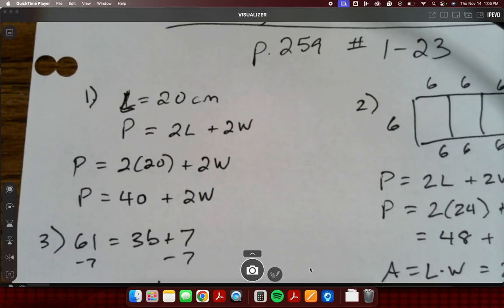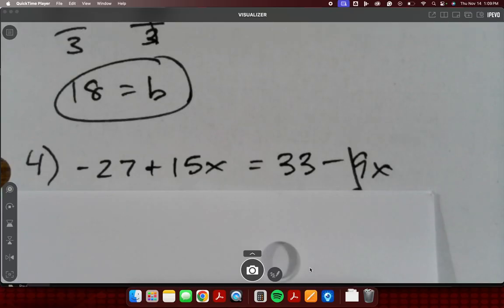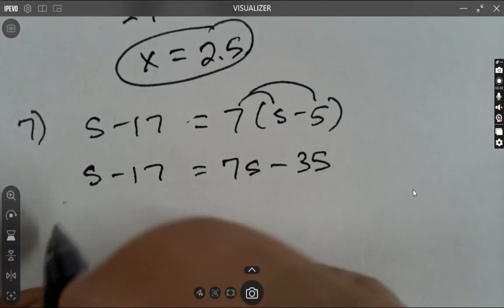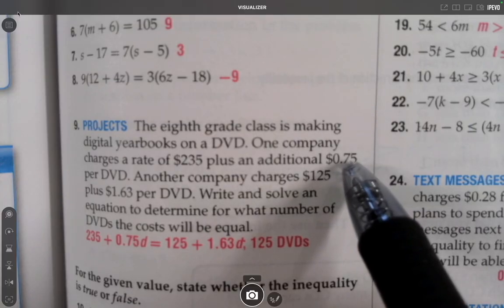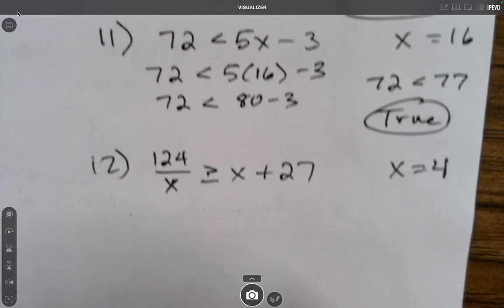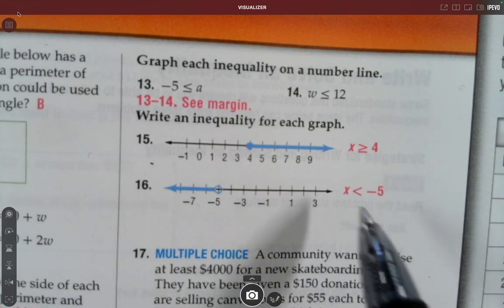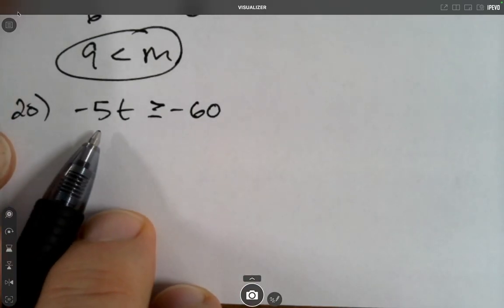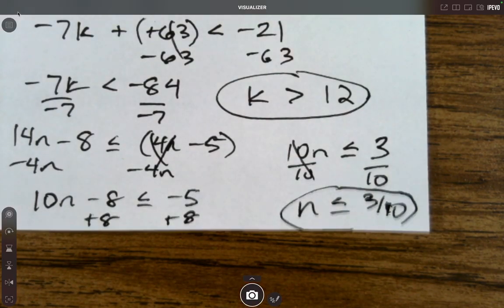Pre-Alg Ch.5 Test Review